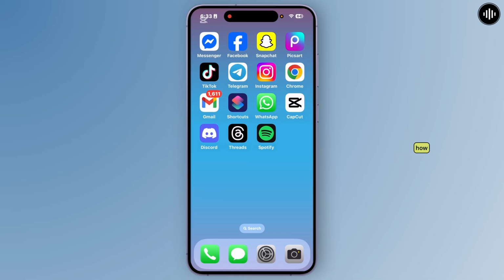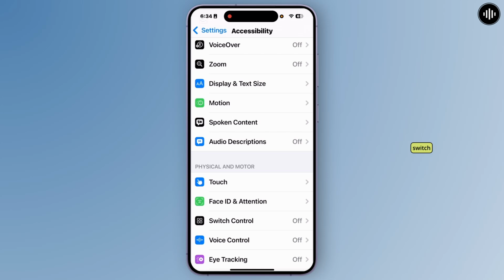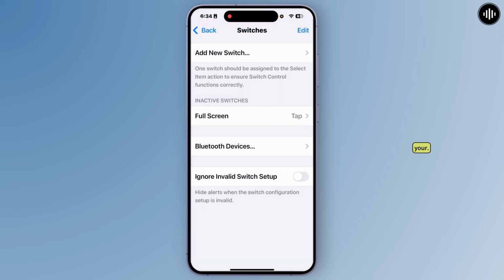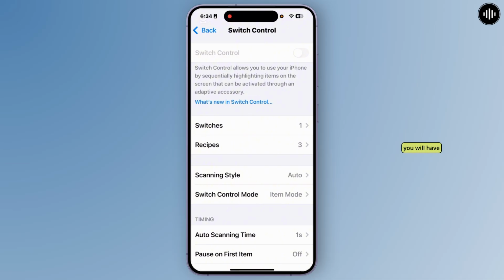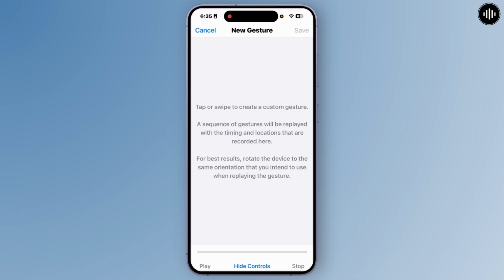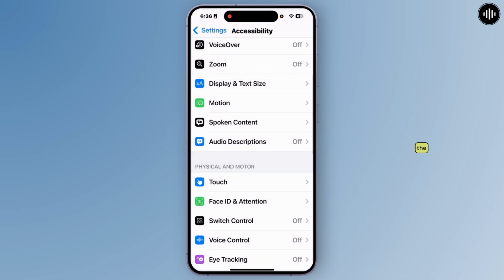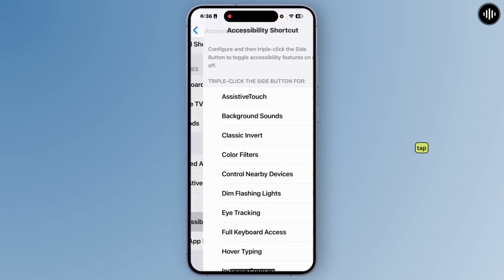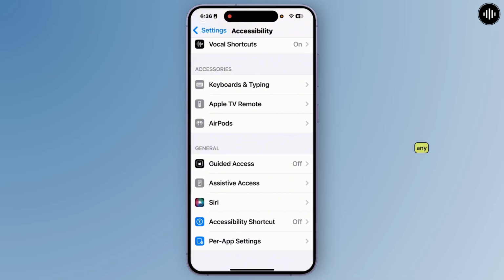How to Use Auto Clicker on iPhone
Want to know how to use an auto clicker on your iPhone to automate taps and save time? This video will guide you through the steps to set up and use an auto clicker on iPhone quickly and easily. Whether you're asking, "How do I use an auto clicker on iPhone?" or looking for a way to automate repetitive tasks, this tutorial has you covered. Learn how to enable and customize auto-clicking features on your iPhone today. Watch now to master using an auto clicker on iPhone!

Timestamps:
00:00 How to Use Auto Clicker on iPhone
00:06 How Do I Use an Auto Clicker on iPhone?